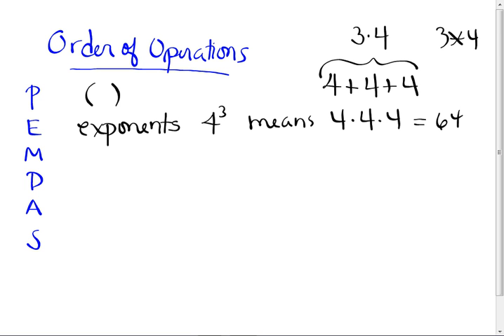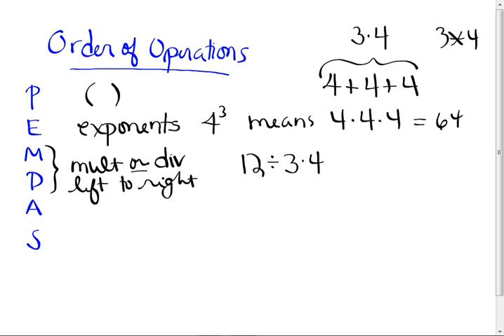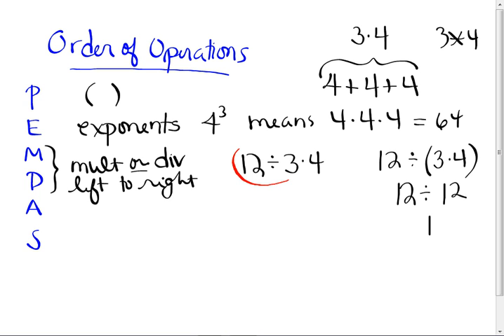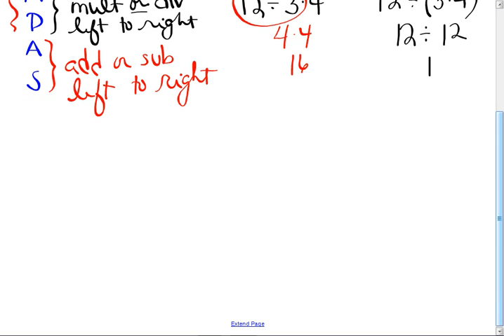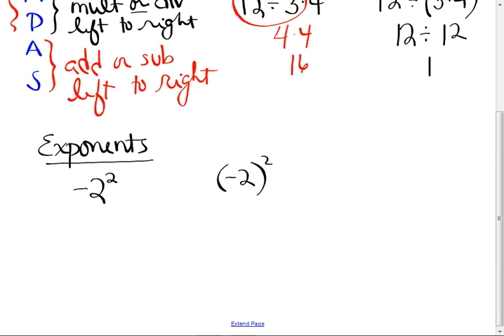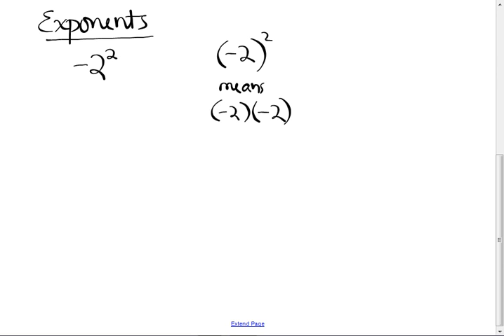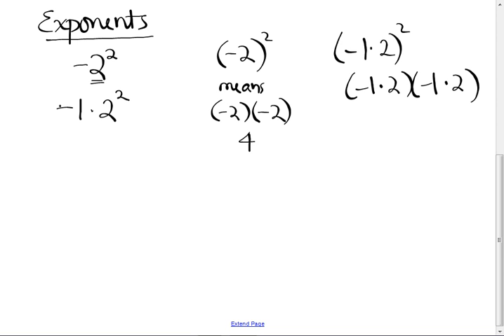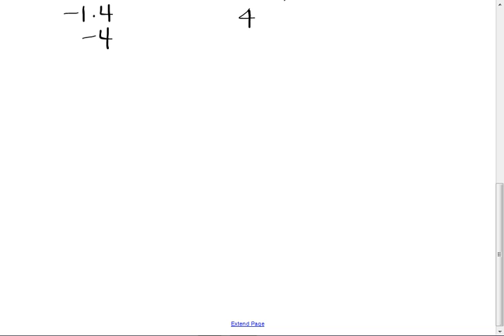LA Order of Operations w Exponents Oct 16